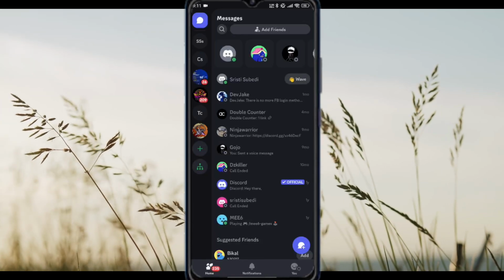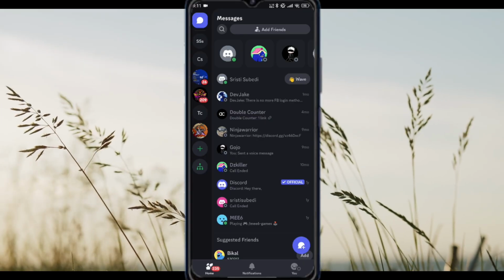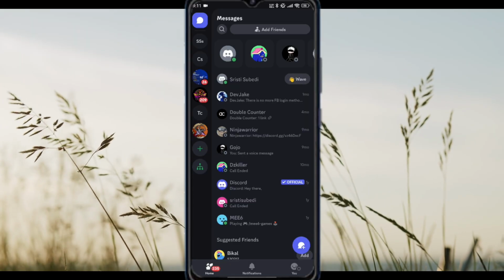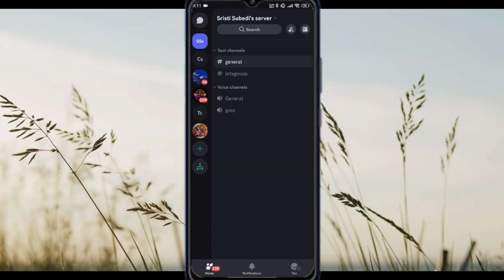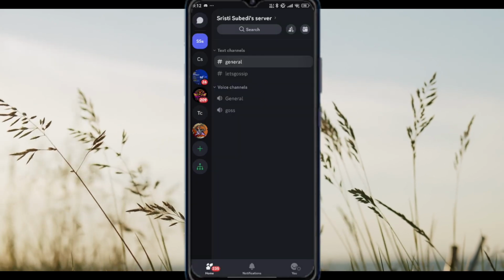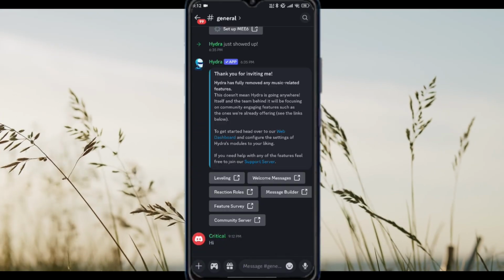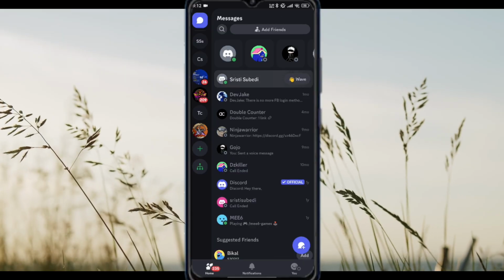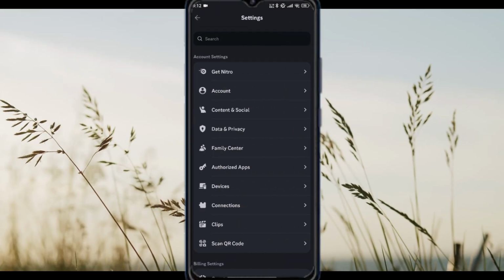How to Use Discord on Mobile 2025?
Using Discord on mobile gives you full access to your chats, servers, and voice channels wherever you go.

Whether you're texting, joining voice calls, or managing servers, the Discord mobile app offers a seamless experience with intuitive navigation and real-time syncing with the desktop and browser versions.